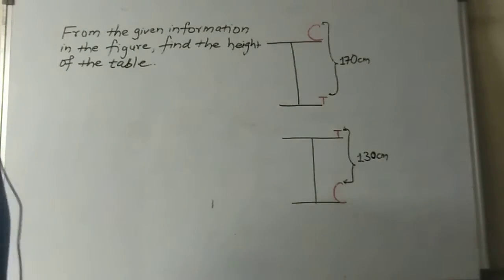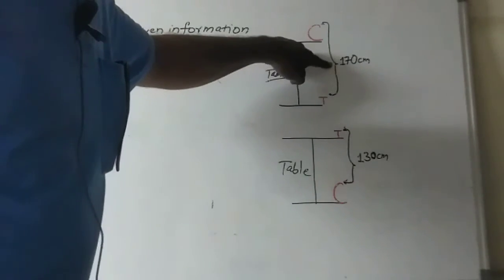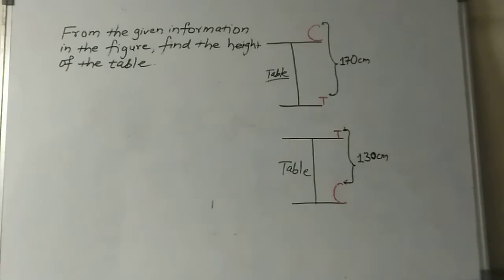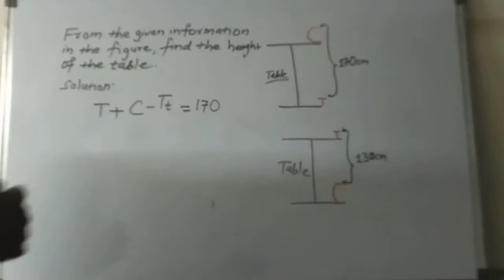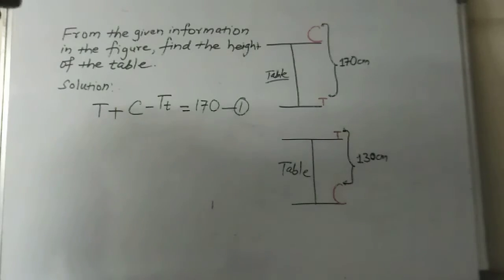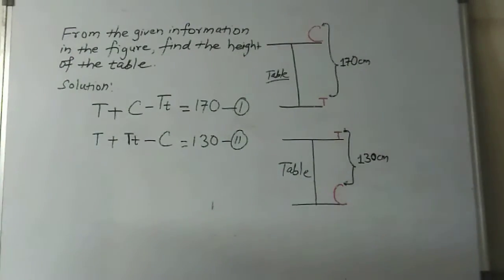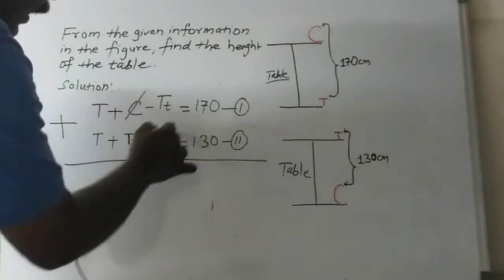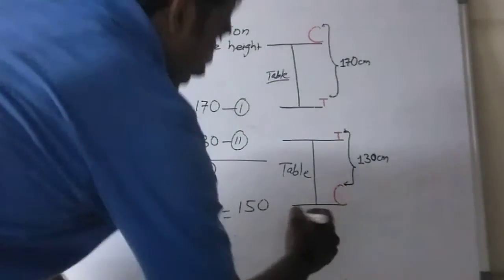Concept Made Clear by Deepak Thakur IGCSE Maths grade 10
this is a tricky problem. solution of this problem is done in a simple way with explaination.
Logical reasoning is very important while solving such type of problems.